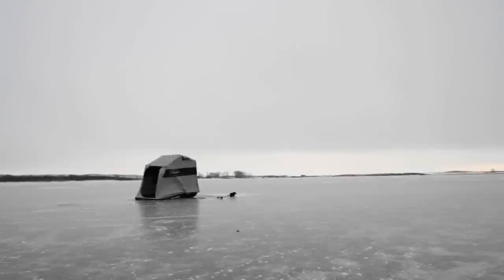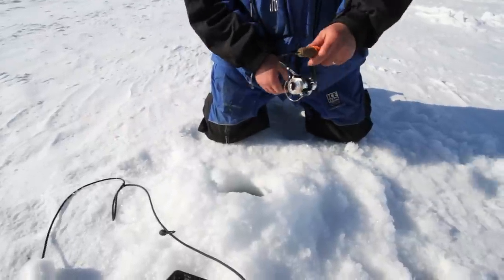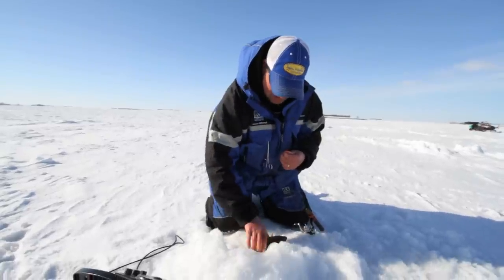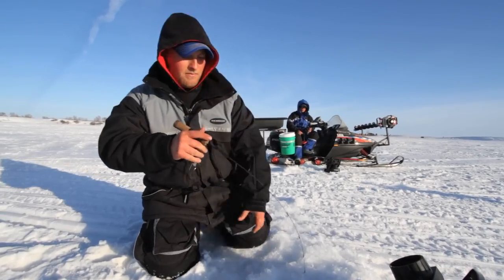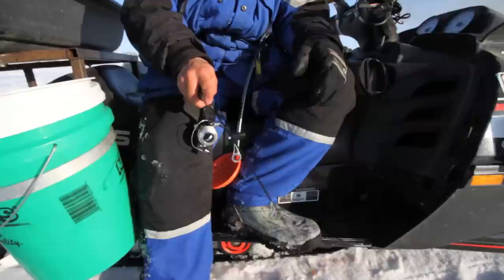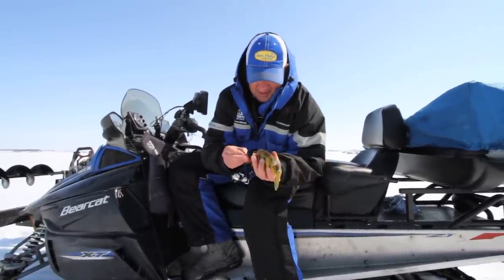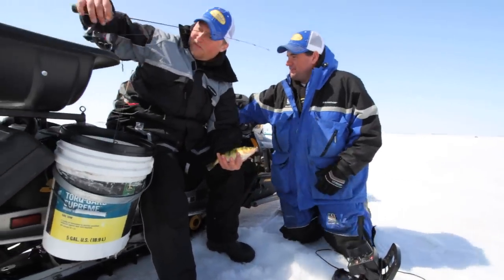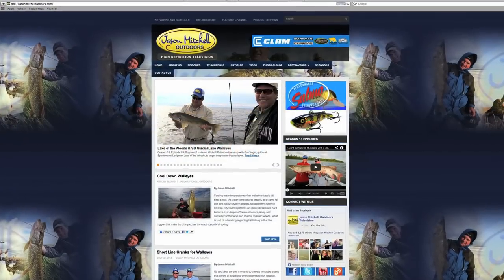Jumbo Perch with Soft Plastics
Jason Mitchell Outdoors - Season 14 - Episode 2 - Segment 2 - Host Jason Mitchell joins South Dakota ice angler Tyler Hoffman as they explain some deadly techniques using soft plastics like the Impulse Stone Fly to trigger giant perch on prairie lakes that often feature difficult to catch fish that are a result of a rich invertebrate forage base.